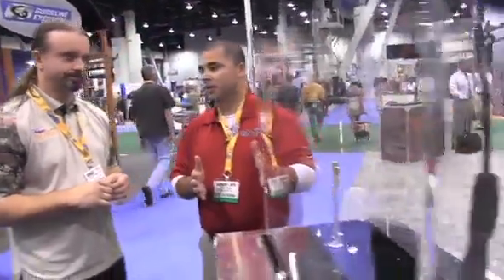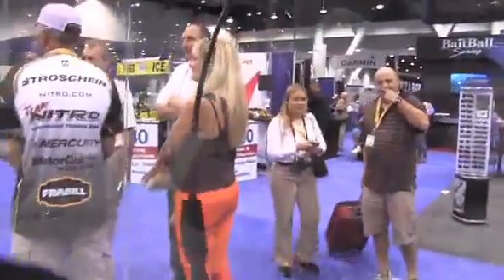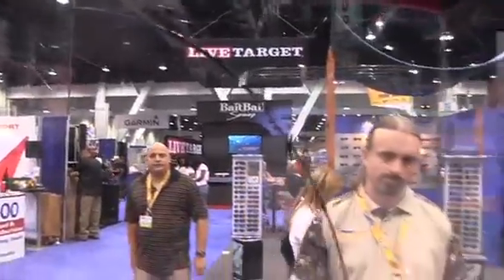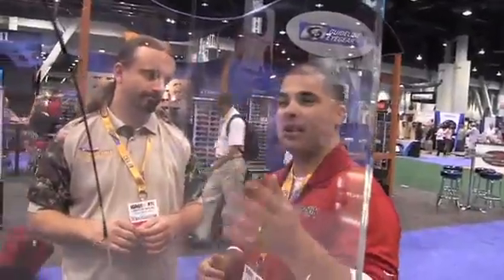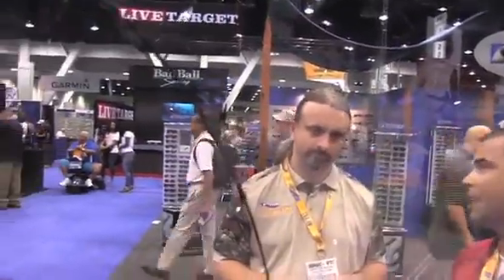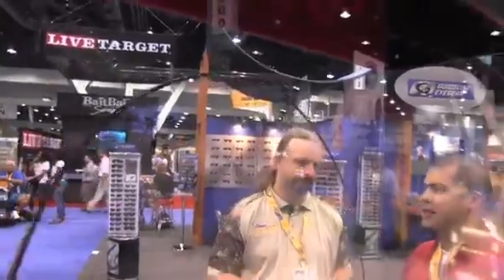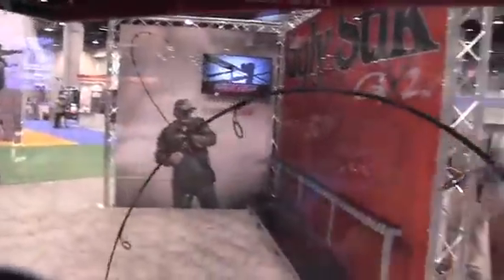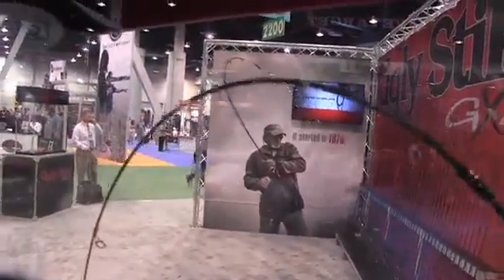ICAST2013 Shakespeare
Shakespeare has gone back to the drawing board and designed a new-generation Ugly Stik.